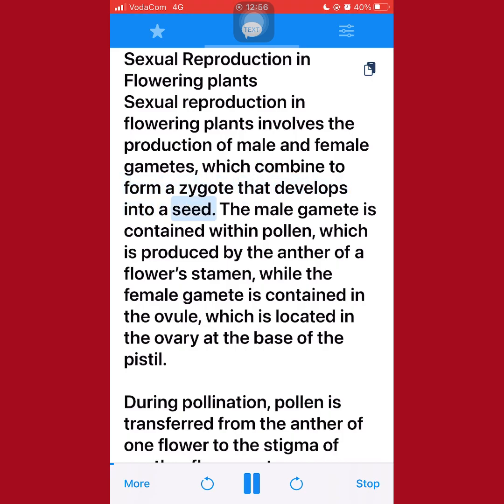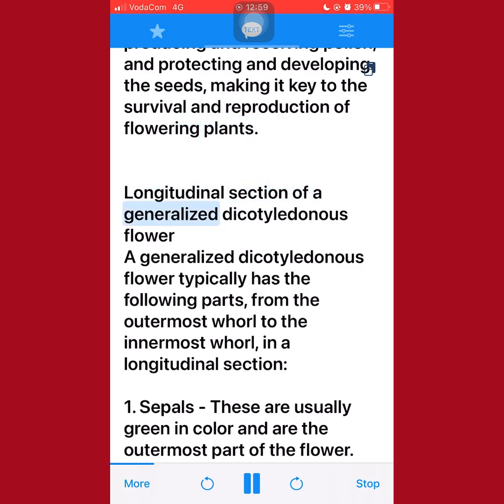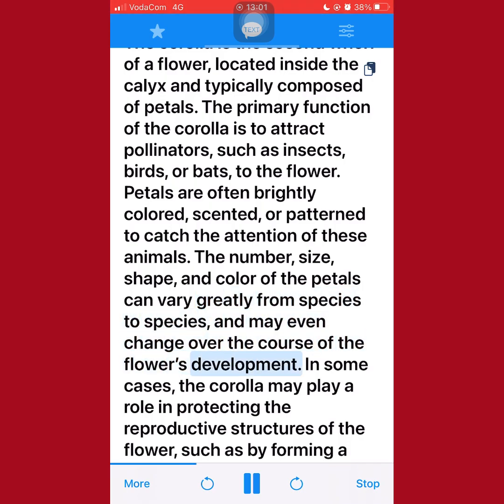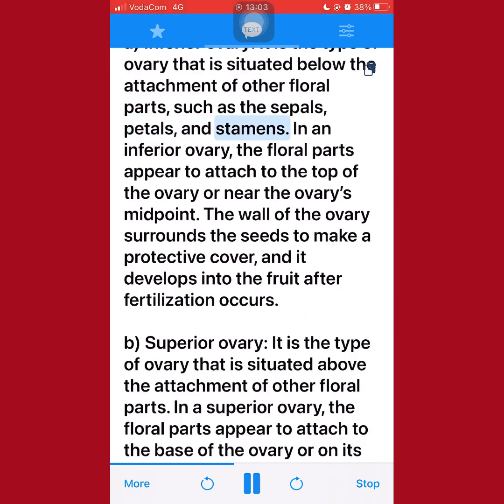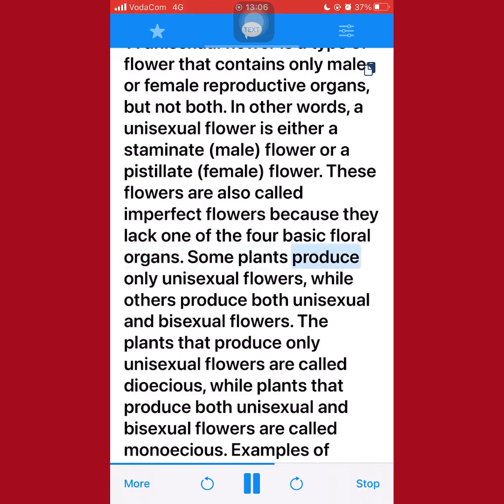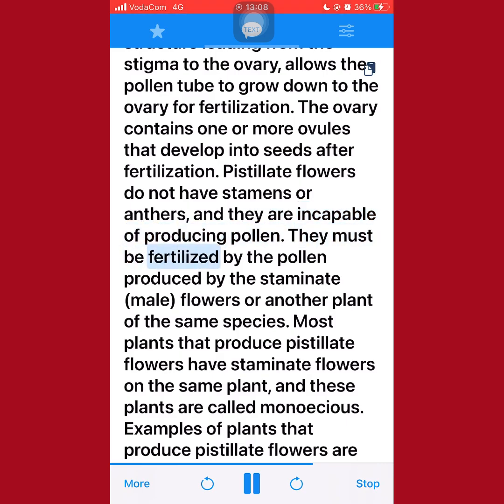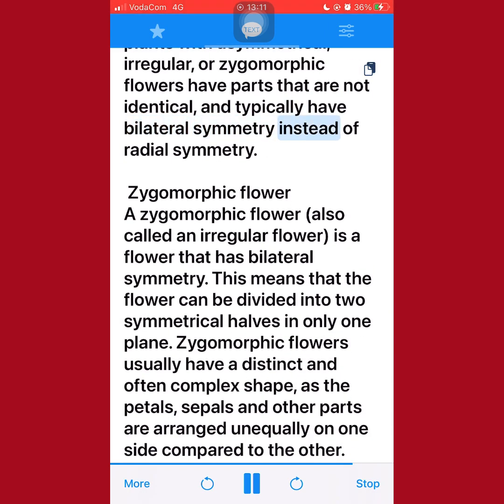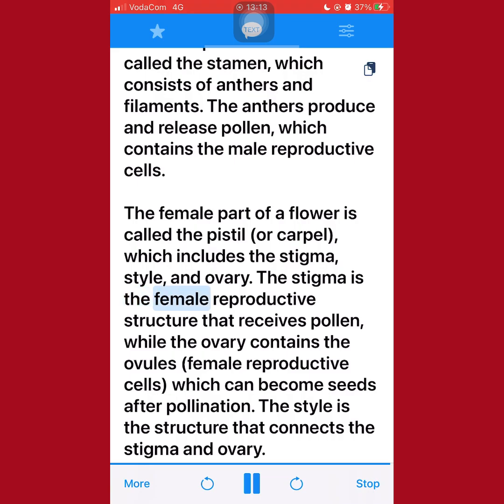Reproduction 3 | Sexual reproduction in flowering plants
In this informative video, we explore the fascinating world of sexual reproduction in flowering plants. We take you on a journey from the petals to the pollen as we explain the different structures and organs involved in the process. We delve into the intricate mechanisms of pollination, fertilization, and seed formation, giving you an in-depth understanding of the fascinating process of sexual reproduction in plants. We also discuss the importance of plant reproduction in agriculture, ecosystem sustainability, and biodiversity. Join us as we witness the miracle of life in flowering plants and discover the wonder of this crucial process.